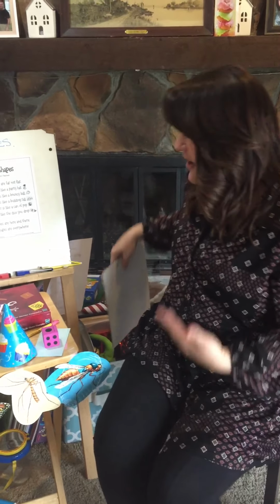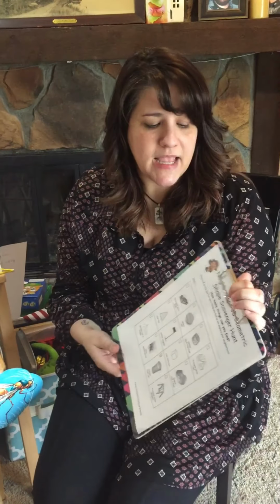STEM Friday’s - 5/7/20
Geometry - 3D shapes